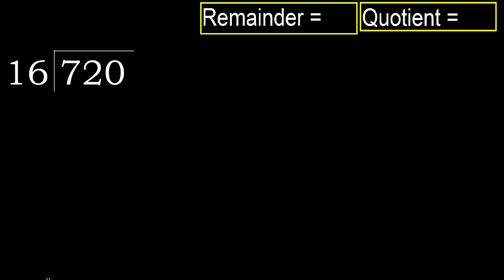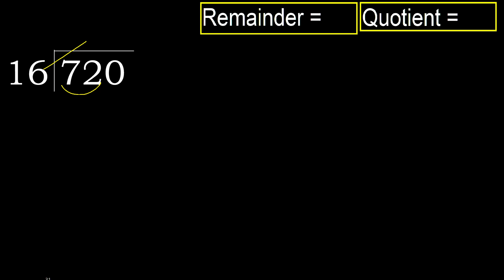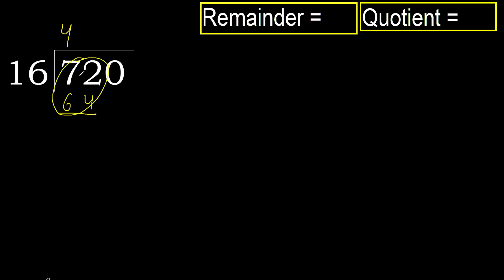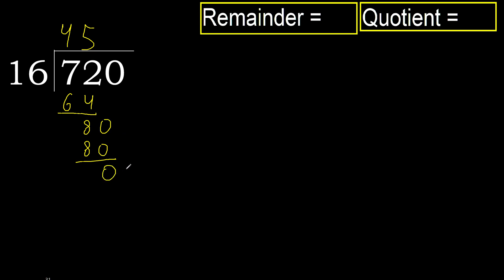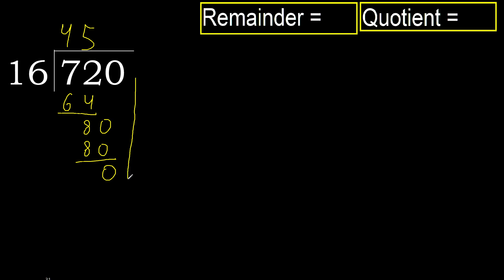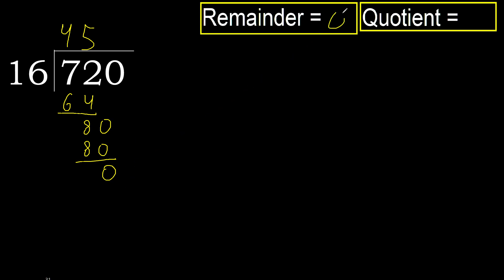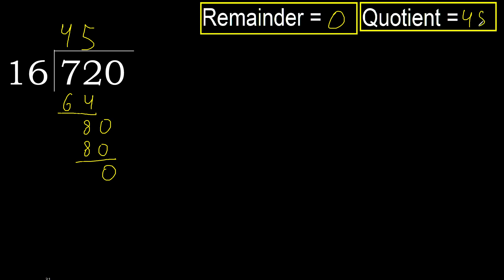Divide 720 by 16 , remainder . Division with 2 Digit Divisors . How to do